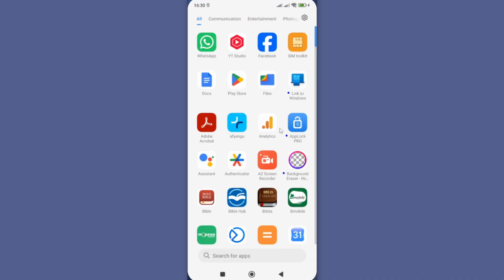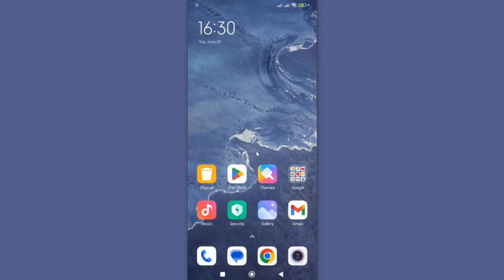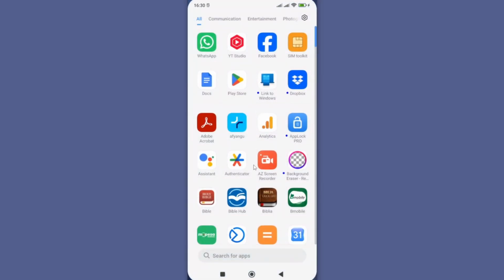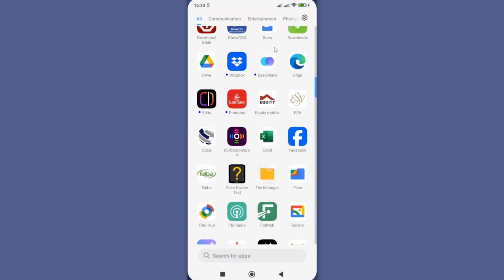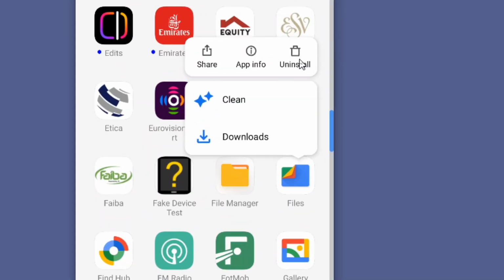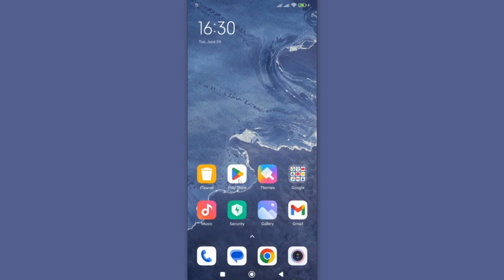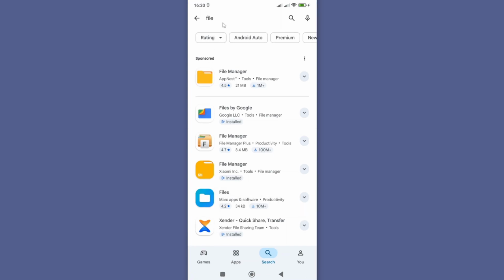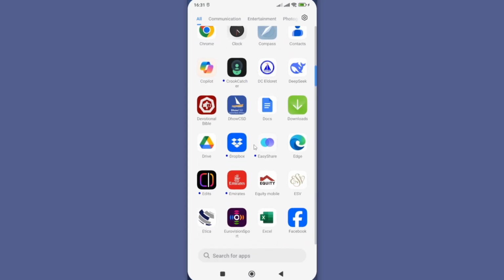How To Uninstall Google Files App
In this video, you’ll learn how to uninstall the Google Files app (Files by Google) from your smartphone quickly and easily. If you no longer use the app or want to free up storage space, this step-by-step guide will show you how to completely remove it from your device.

📌 What you’ll learn:

How to locate the Files by Google app on your smartphone
How to uninstall the app on Android devices
How to remove app data and free up storage space
What happens after uninstalling the app
Tips for reinstalling the app if needed in the future

Follow this simple tutorial to uninstall Files by Google and keep your smartphone clean, organized, and running smoothly.